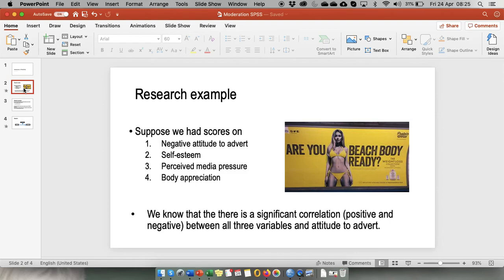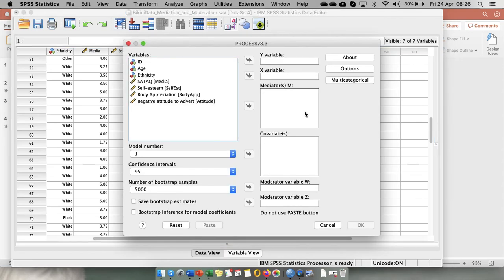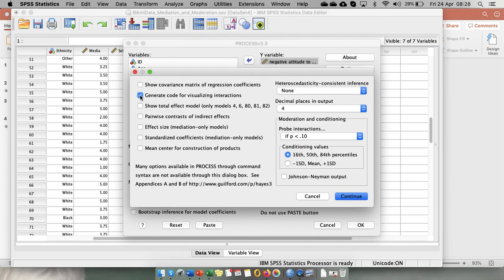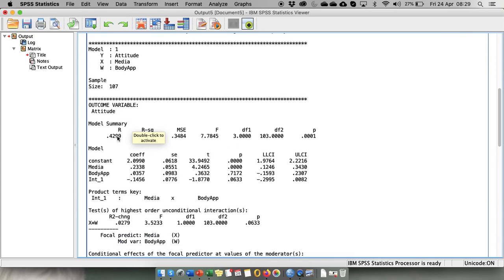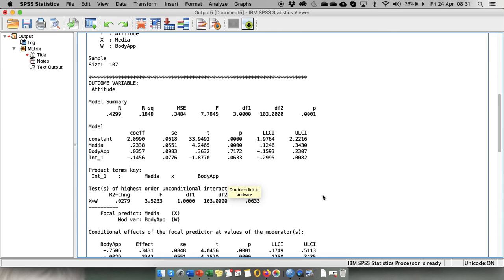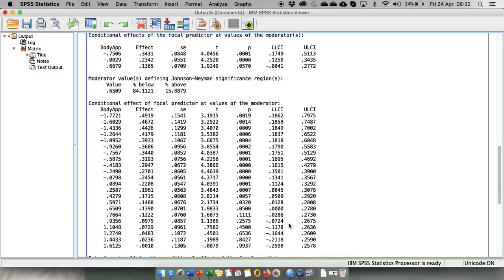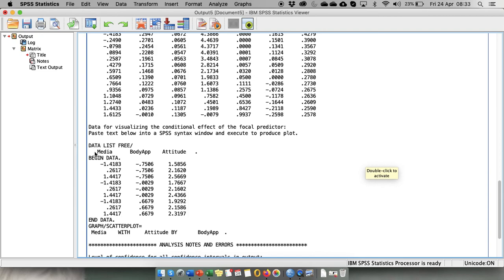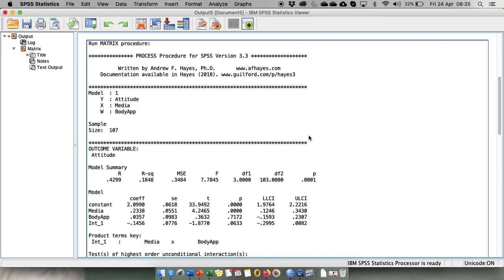Moderation in PROCESS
This video explains how to do moderation analysis with one IV and one moderator in PROCESS add on.